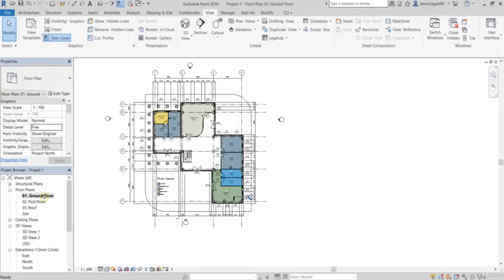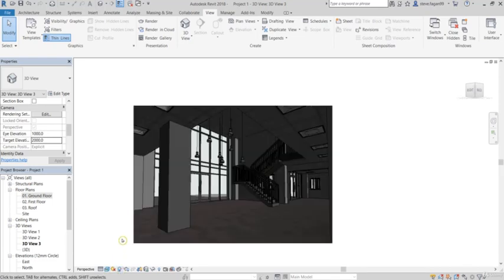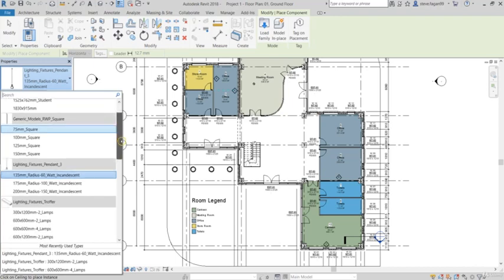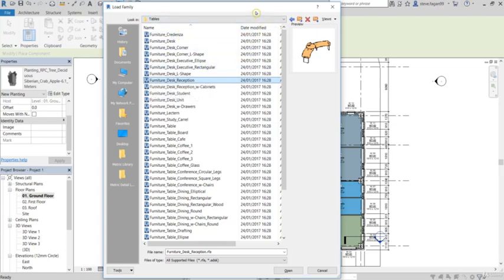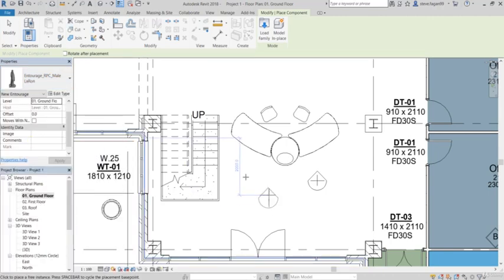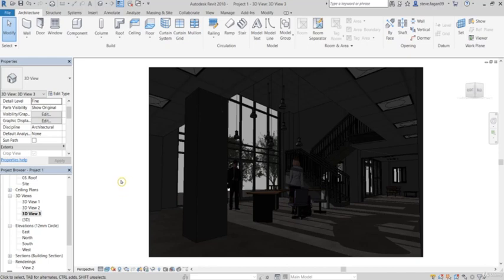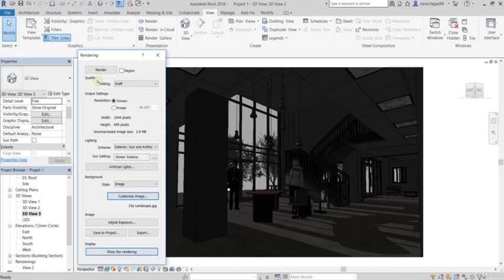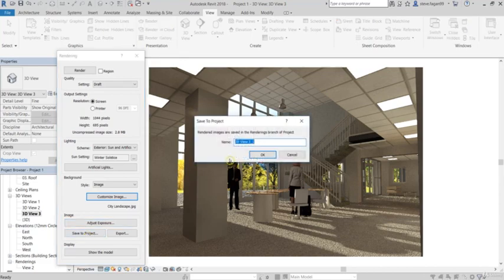Revit 080 15 4 Rendering second image